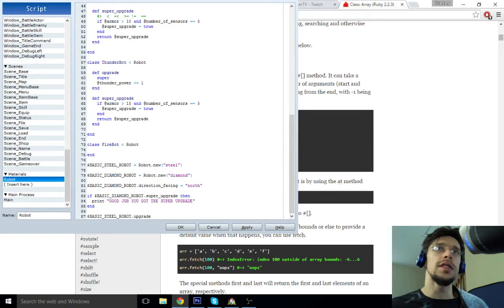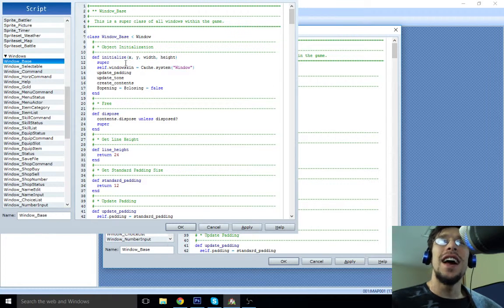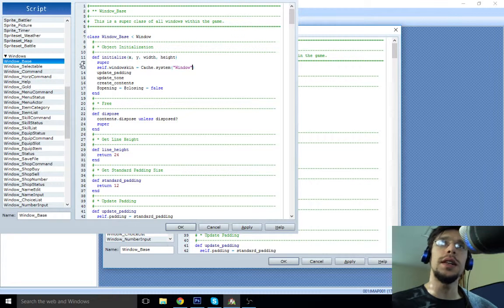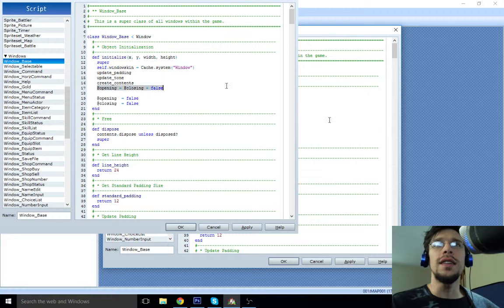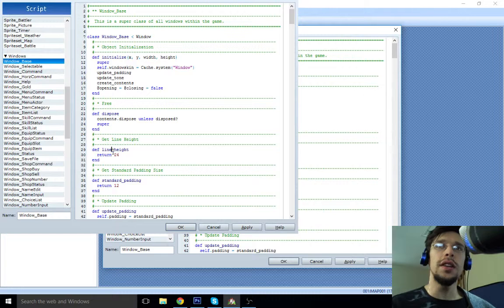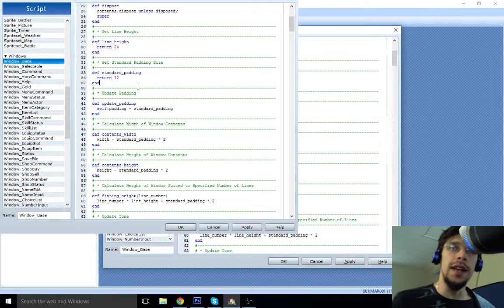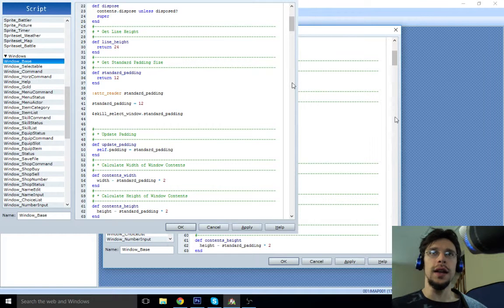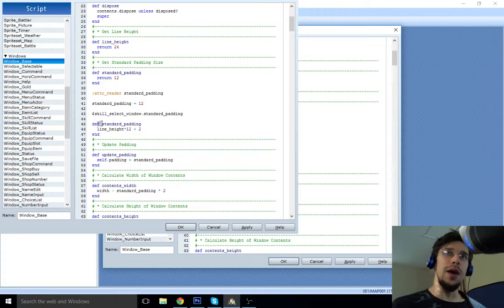Titanhex: Ruby Scripting Basics - Part 11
Titanhex gives a tutorial on Ruby Scripting Basics using the RPG Maker VX Ace engine.